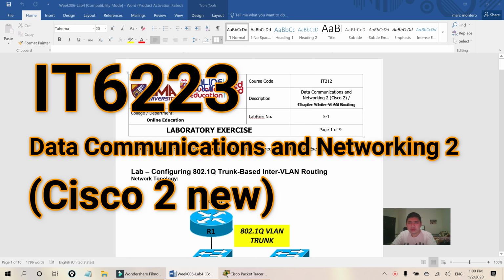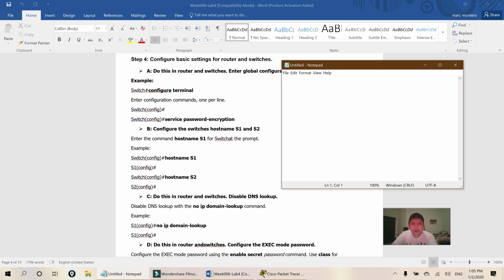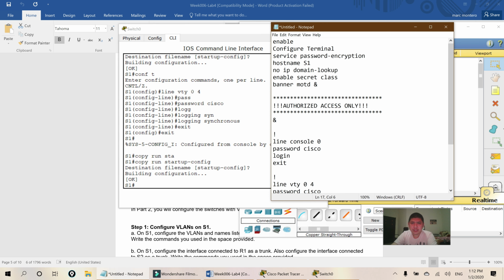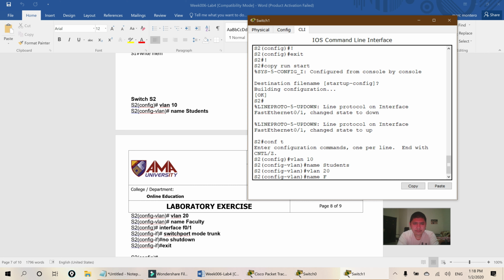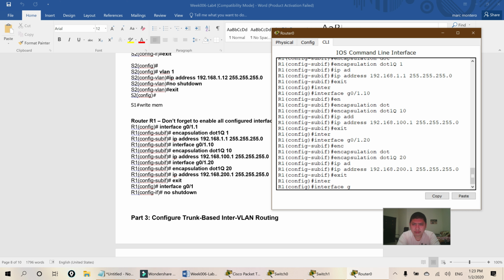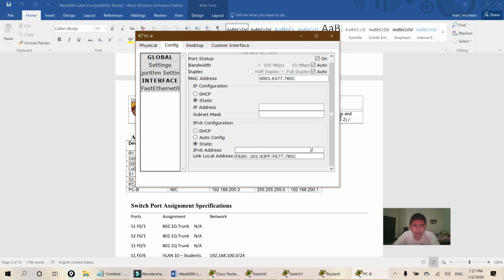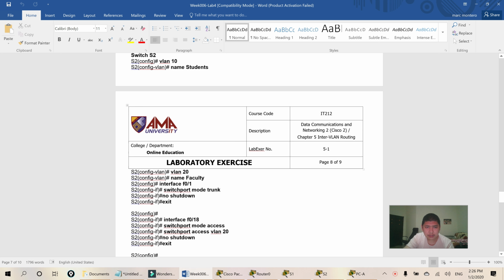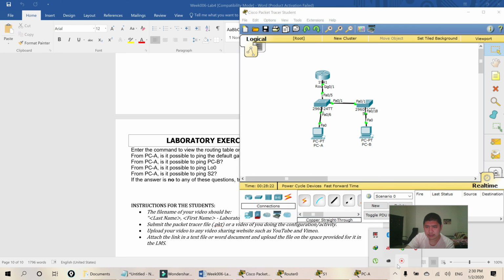Montero,Marc James - Laboratory Exercise 04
IT6223 - Data Communications and Networking 2 (Cisco 2 new)